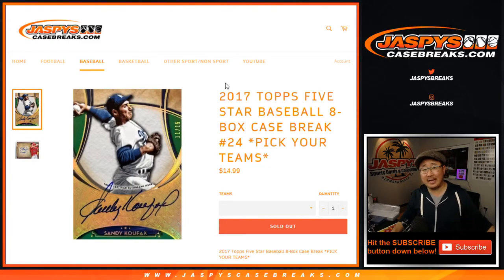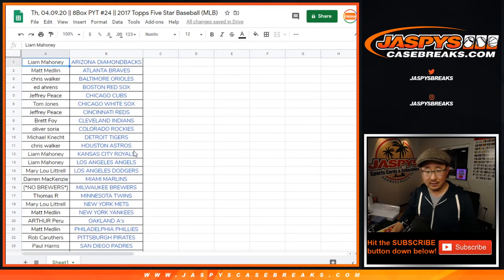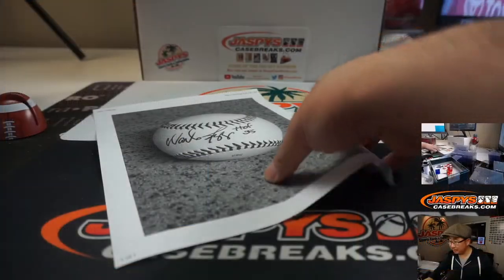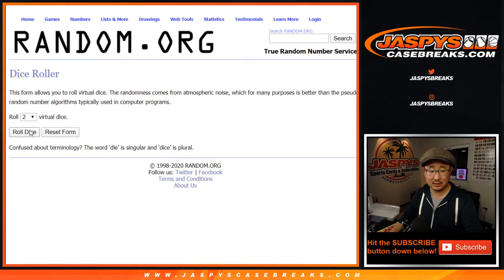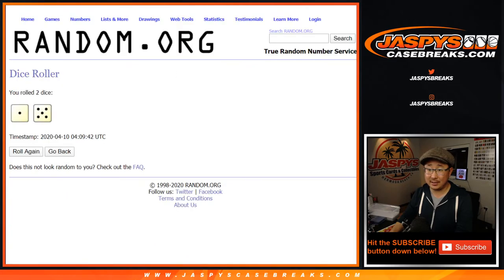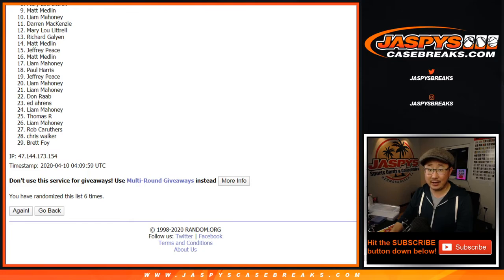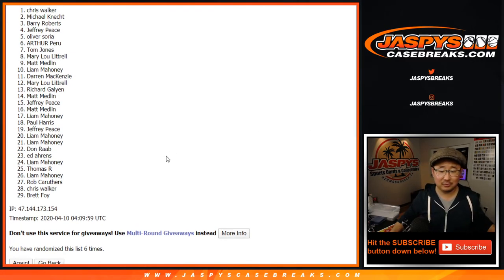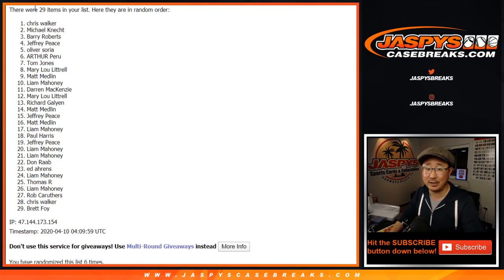RANDOMIZER || Th, 04.09.20 || PYT #24 || 2017 Topps Five Star Baseball (MLB)